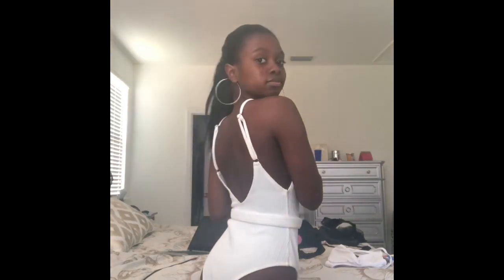Swimsuit Try-On Haul! // Shein, Forever 21